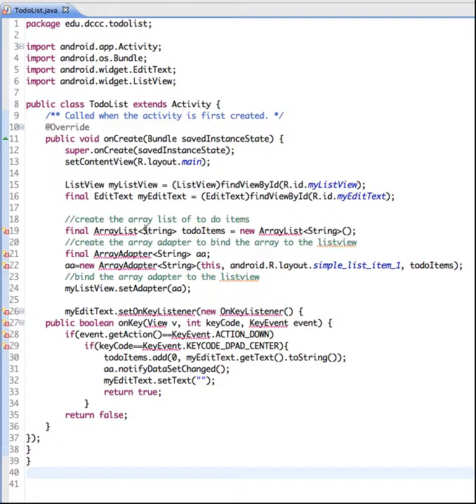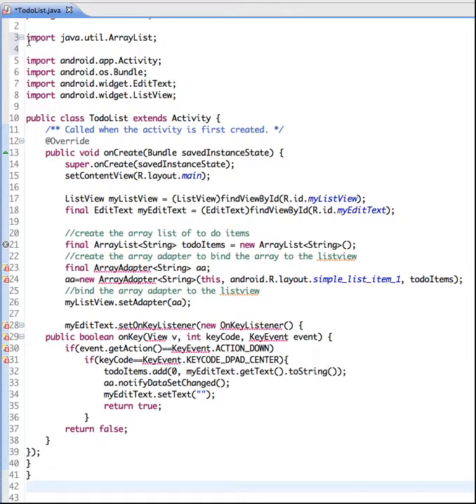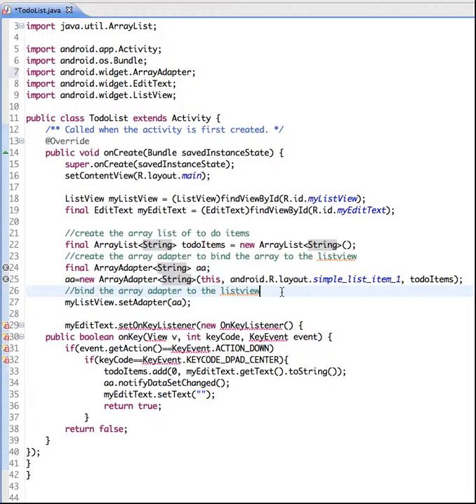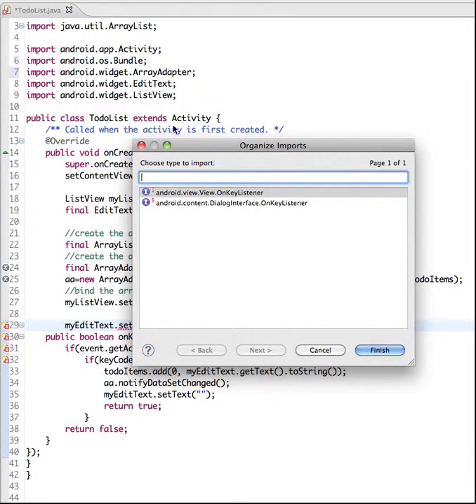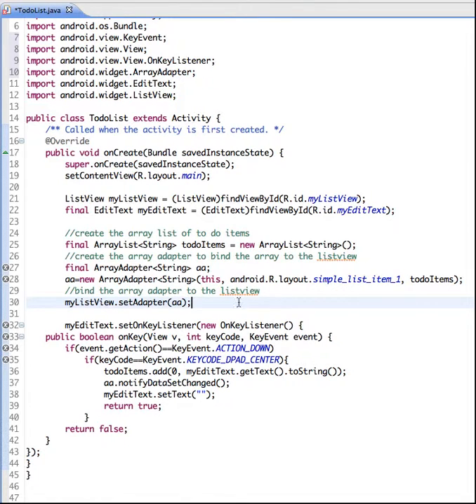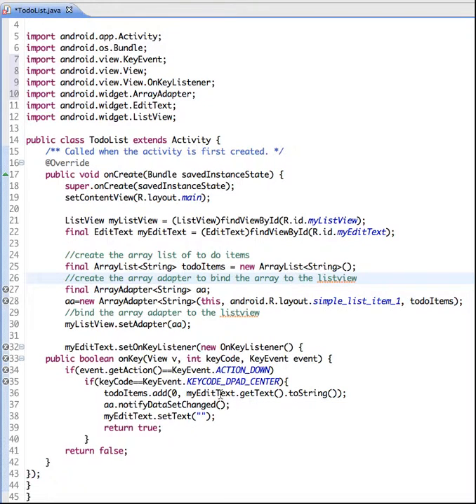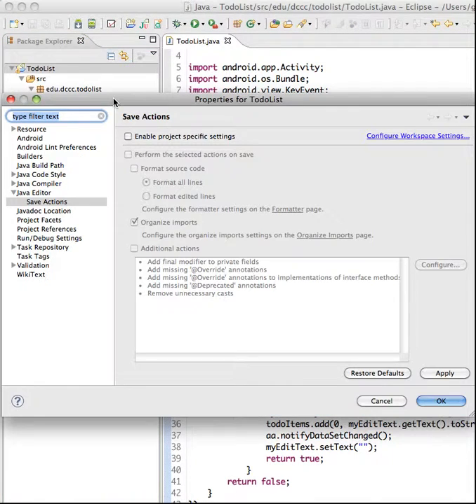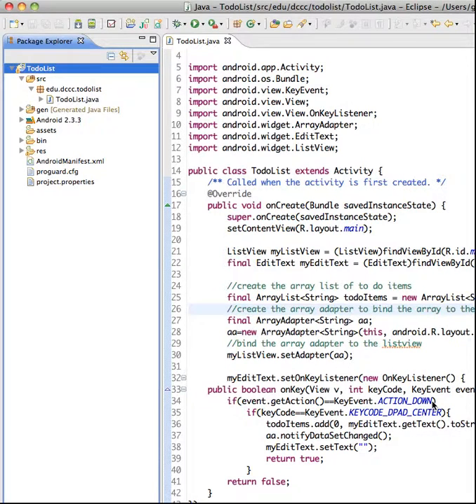Organizing Imports in Eclipse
Demonstrates how to add imports to your programs in Eclipse.